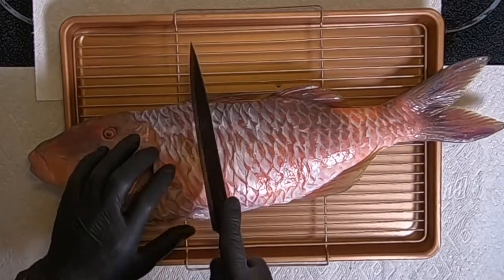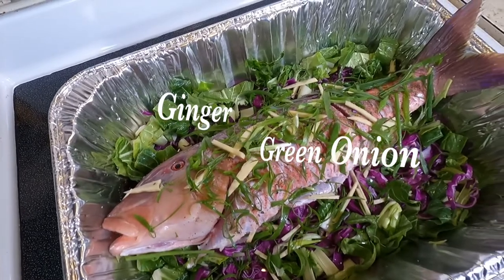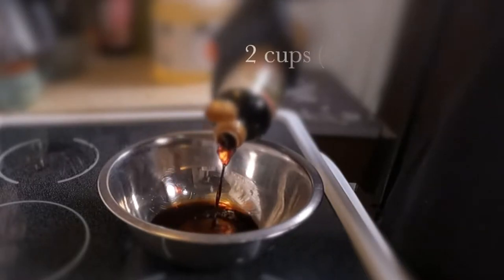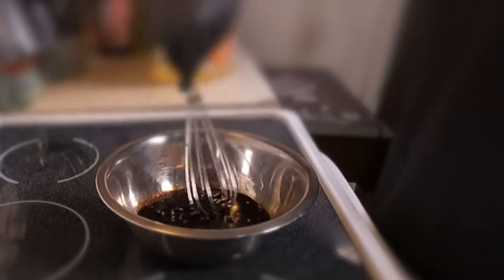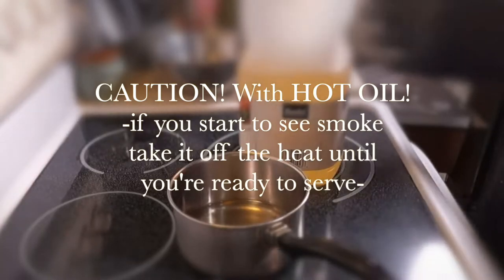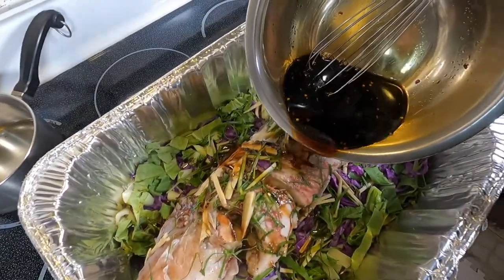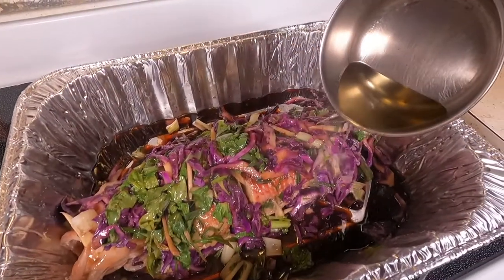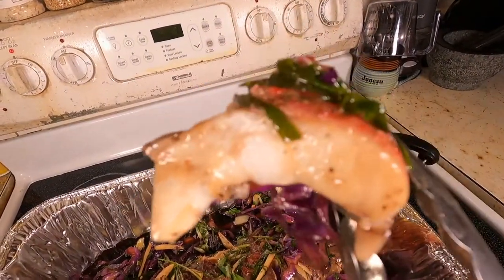STEAMED MOANA KALI | GOAT FISH | Dive And Dine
simple goat fish recipe. (prep and clean fish) season w/ garlic salt+black pepper then lay it into a roasting pan. make a bed of chopped veggies including but not limited to: baby bok choy, red cabbage, ginger, and green onions.
cover the pan with saran wrap and aluminum foil to seal off any steam and place in oven at 375 degrees F for approx 30 min. (generally 10 min per lb fresh fish)
side- mix 2 cups of low sodium soy sauce and 4 tbsp of brown sugar a dash of chili flakes and a splash of sherry cooking wine.
*heat a cup of peanut oil to 375 F in pot or sauce pan for final crisping and pour over fish and veggies. Grab chopsticks and dig in!